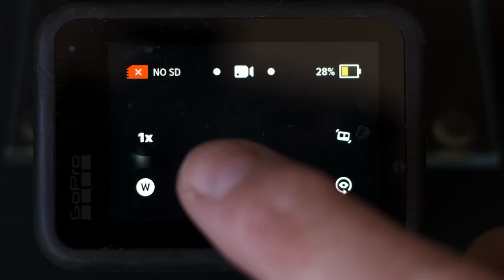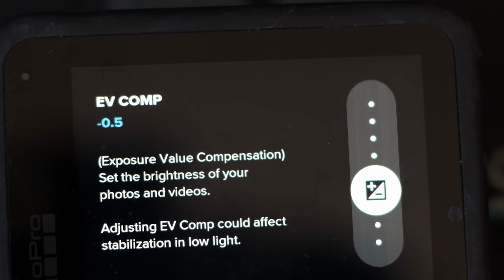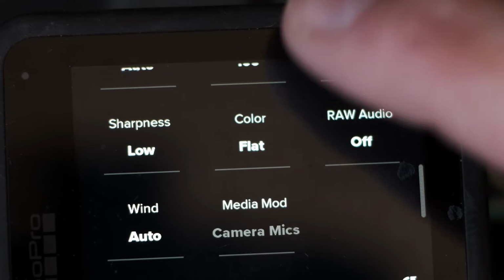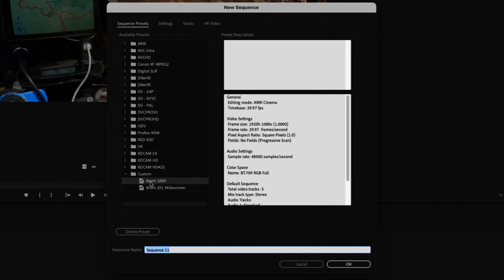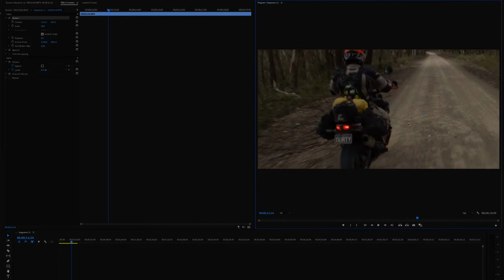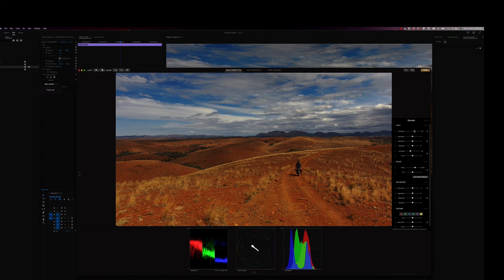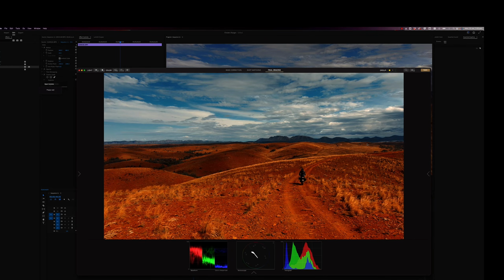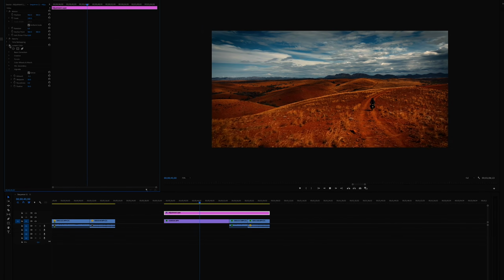Flinders -Behind The Scenes - Camera Settings, Editing & Colour Grading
This is for motorcycle video nerds.   Geeky stuff on settings etc.